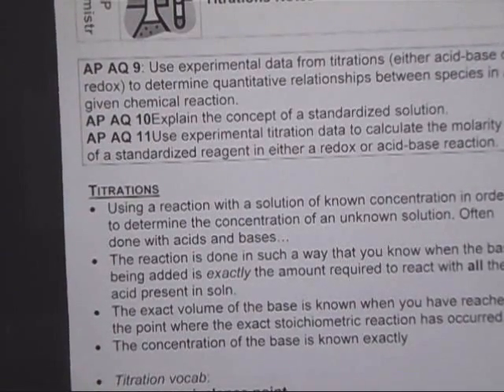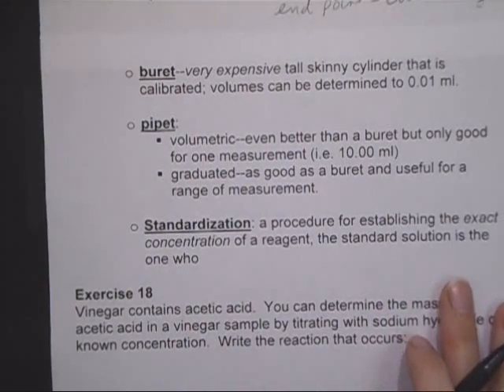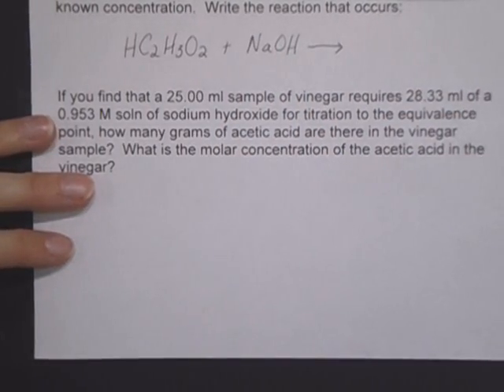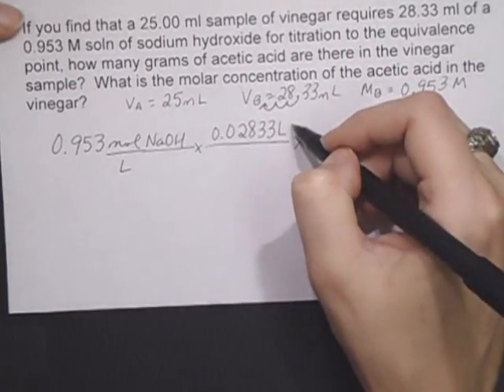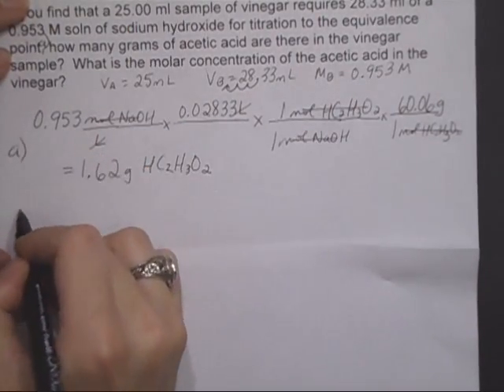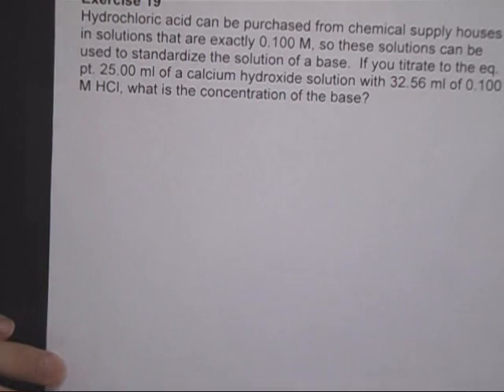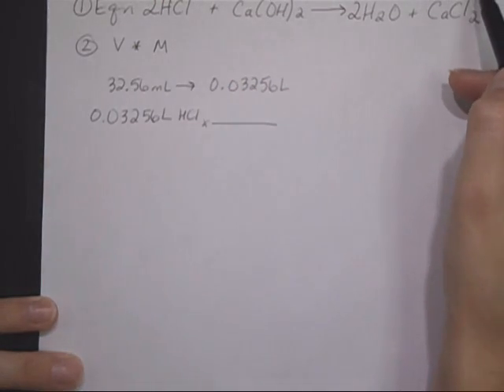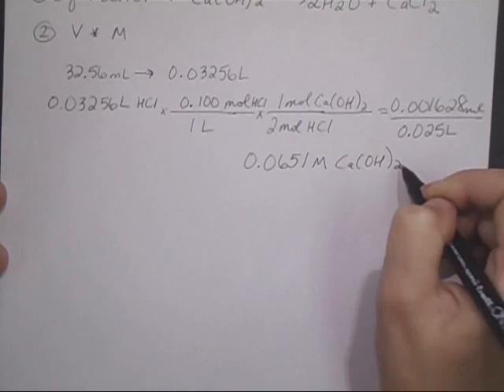Unit 2: Aq Rxns: Titrations Intro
An introduction to titration basic calculations.